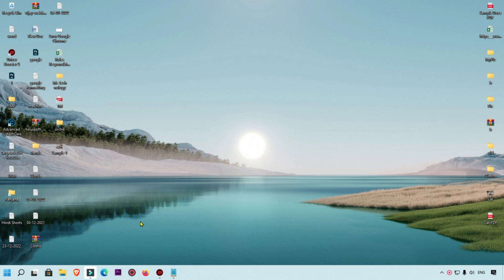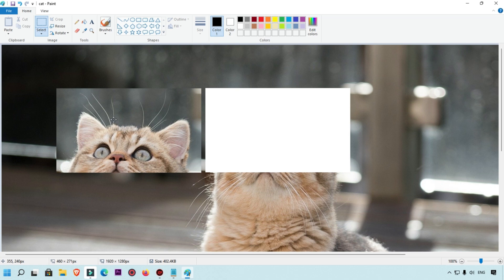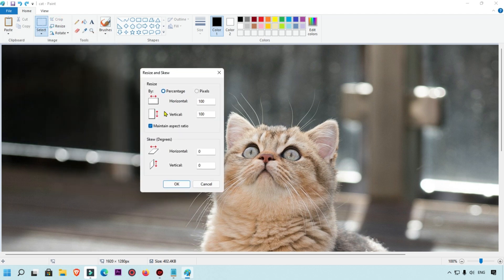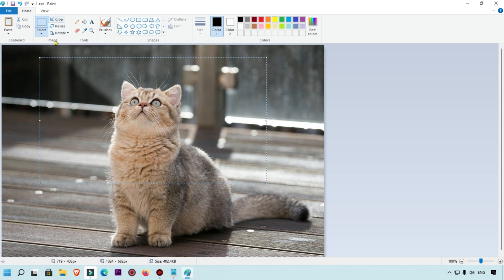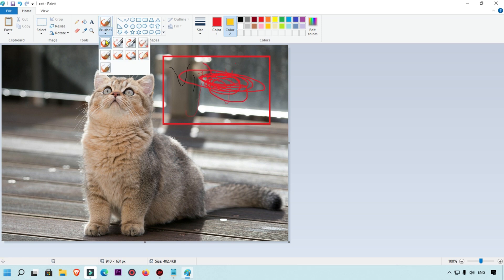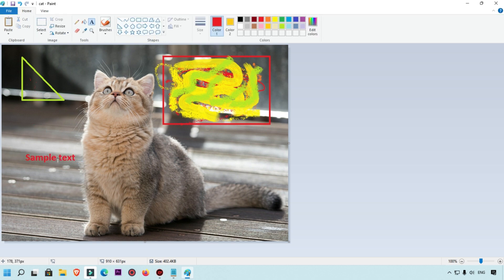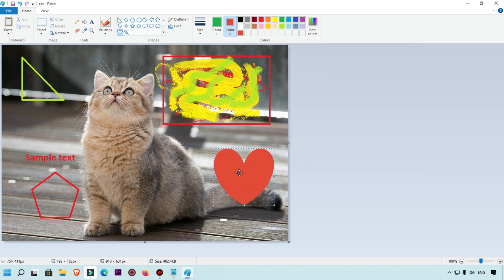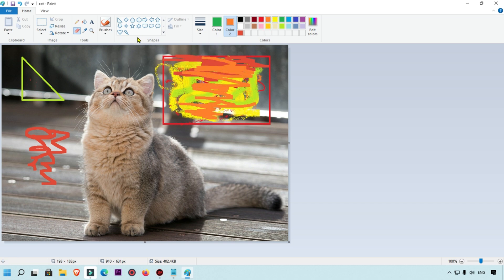How to use Microsoft Paint in Windows 11 – MS Paint Tutorial for Beginners - 2022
Hello friends today we are going to learn How to use Microsoft Paint in Windows 11 here into tutorial we will show complete tools of Microsoft paint and also show you new features of windows11 so keep watching and learn how to draw in ms paint. In this basic tutorial you will see all tools features and how to use Microsoft Paint.

What things you will learn into this video new windows 11 features, windows 11 tutorial, Windows Paint History, windows 11 tutorial for beginners, classic Microsoft paint in windows 11, get old Microsoft paint in windows 11, how to draw microsoft paint, Microsoft Paint in Windows 11, ms paint, how to draw, ms paint tutorial and microsoft paint art.

# MicrosoftPaint# Microsoft# MS PaintTutorial#hellohelper

You may also like other tutorials:
Microsoft Excel Tips & Tricks - 2020